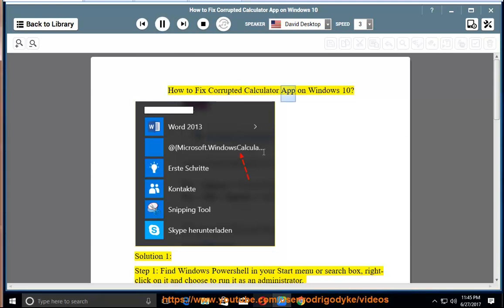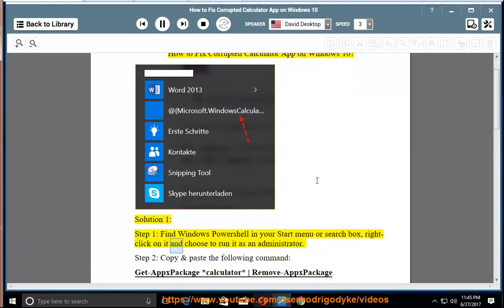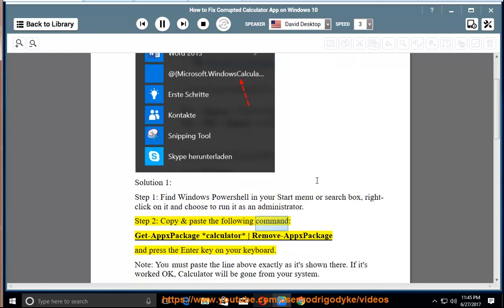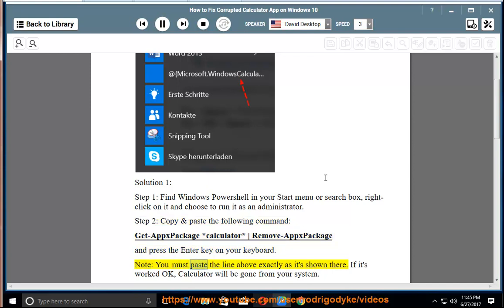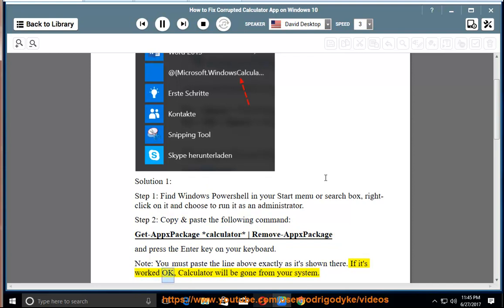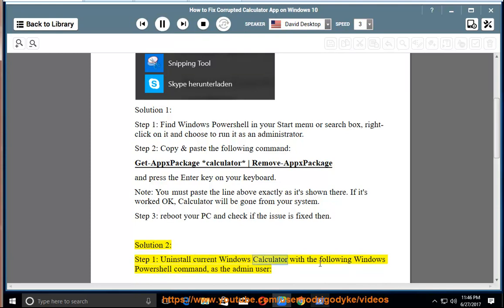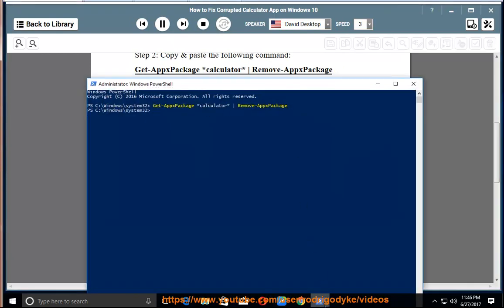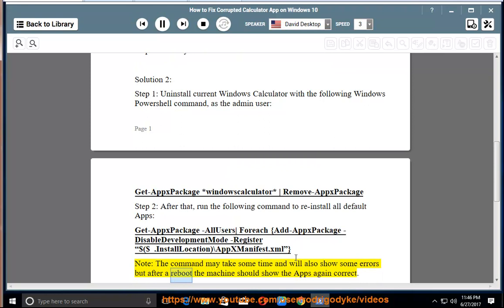Fix Corrupted Calculator App on Windows 10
This vid helps Fix Corrupted Calculator on your Windows 10 computer.